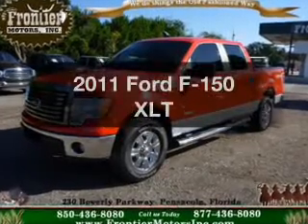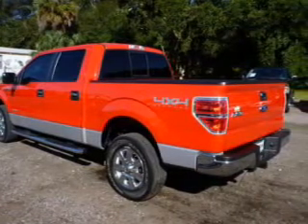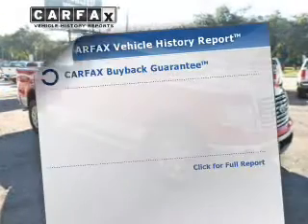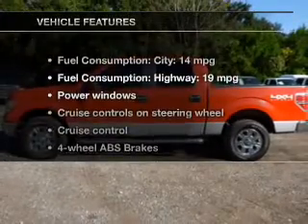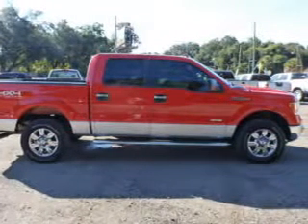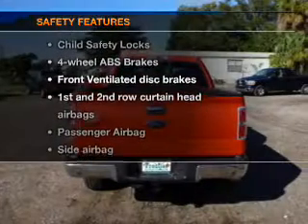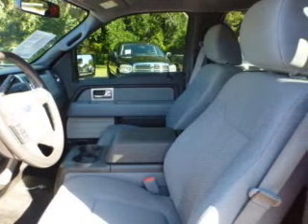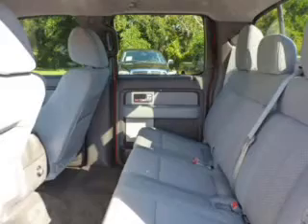2011 Ford F-150 - Pensacola FL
Year: 2011
Make: Ford
Model: F-150
Trim: XLT
Engine: 3.5 liter 6 cylinder 24 valve
Transmission: 6-Speed Automatic
Color: Red
Mileage: 42562
Address:
230 Beverly Parkway